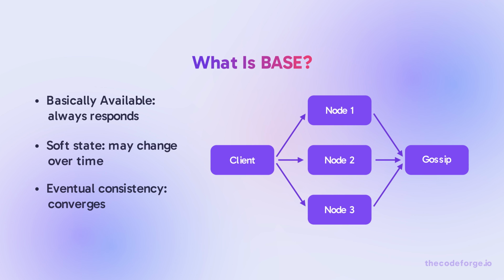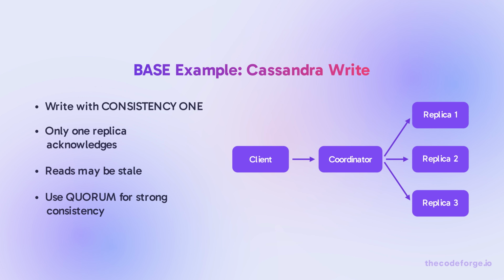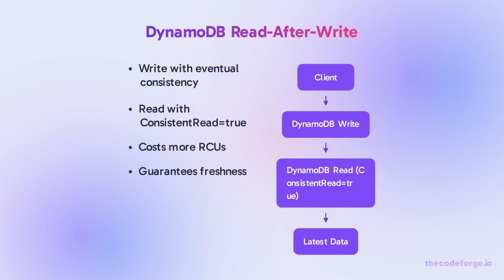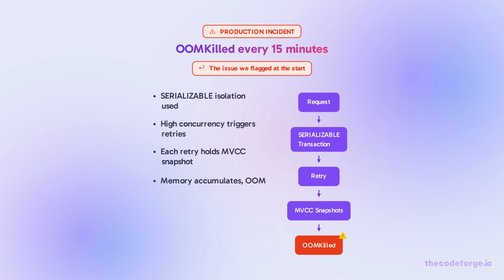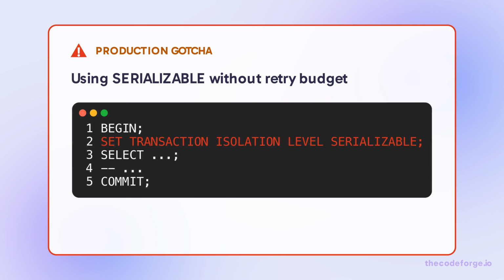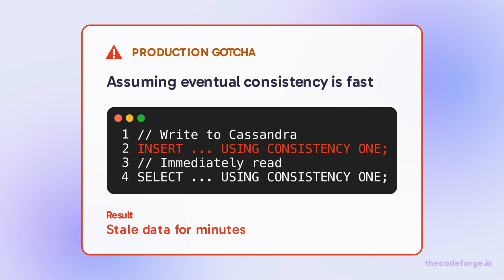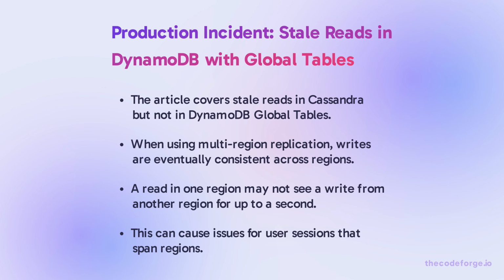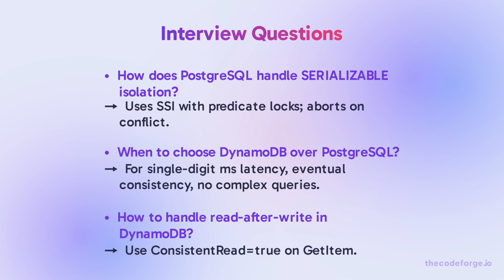SERIALIZABLE Retries Piled Up MVCC Snapshots and Hit the Memory Limit — ACID vs BASE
SERIALIZABLE isolation caused transaction retries to accumulate MVCC snapshots, hitting the 4GB container limit and OOM-killing every 15 minutes. This is ACID vs BASE: isolation levels, MVCC, the cost of strong guarantees, and choosing consistency vs availability per workload.

⏳ Timestamps:
0:00 - Cold open: OOMKilled every 15 minutes
0:24 - Intro
0:30 - What Is ACID?
0:47 - What Is BASE?
1:06 - ACID Example: Transaction
1:34 - BASE Example: Cassandra Write
1:59 - Optimistic Locking
2:29 - DynamoDB Read-After-Write
2:56 - Hybrid ACID/BASE Pattern
3:26 - OOMKilled every 15 minutes
3:50 - Incident Deep-Dive: The Fix
4:04 - ⚠ Gotcha: Not benchmarking retry memory footprint
4:16 - ⚠ Gotcha: Using SERIALIZABLE without retry budget
4:32 - ⚠ Gotcha: Using SERIALIZABLE everywhere for safety
4:49 - ⚠ Gotcha: Reading with eventual consistency after write
5:00 - ⚠ Gotcha: Assuming eventual consistency is fast
5:13 - ACID Durability Caveat: fsync and Disk Caches
6:01 - Production Incident: Stale Reads in DynamoDB with Global Tables
6:29 - Debugging Guide
6:47 - Interview Questions
7:12 - FAQ
7:36 - Key Takeaways
7:55 - Next up
8:06 - Wrap-up

⏭ Next up: Change Data Capture (CDC)